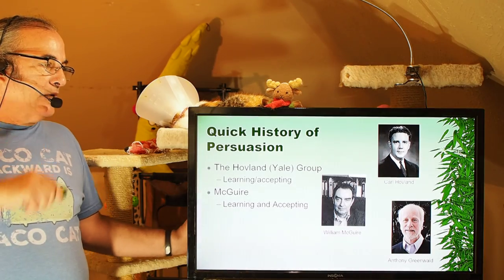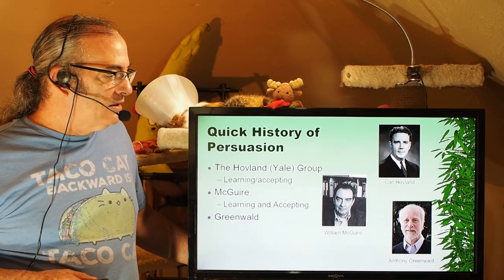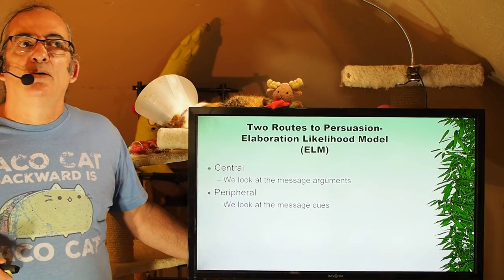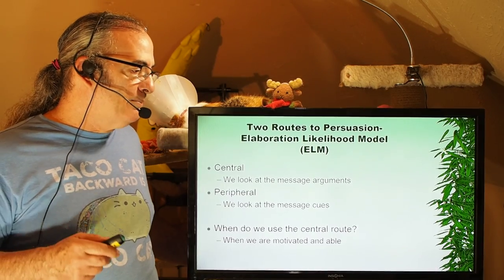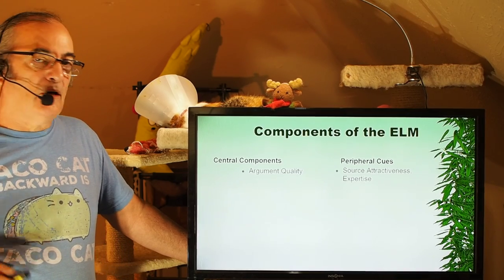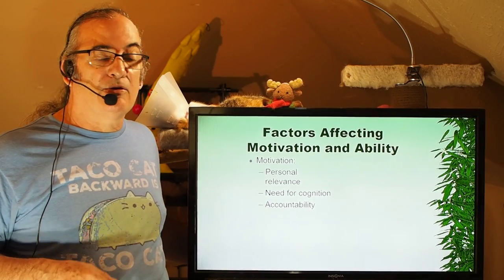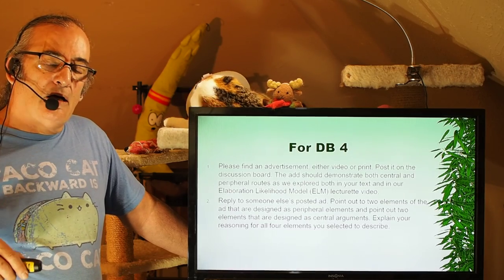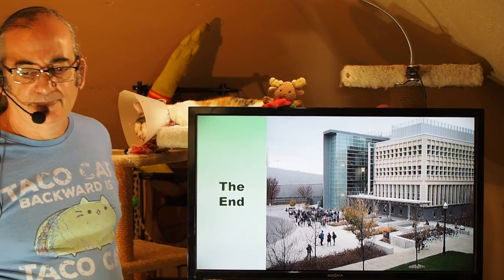Psy2367 2 3 The ELM